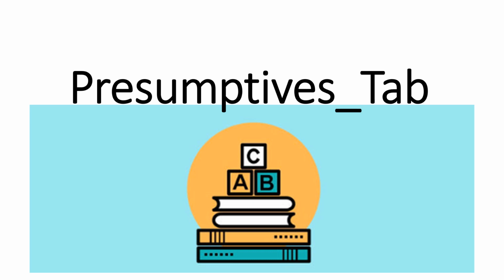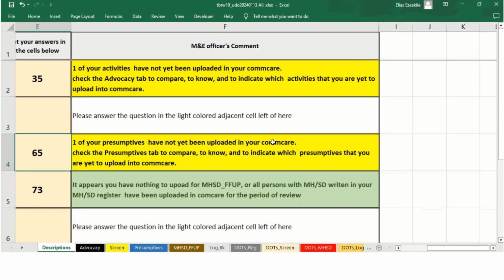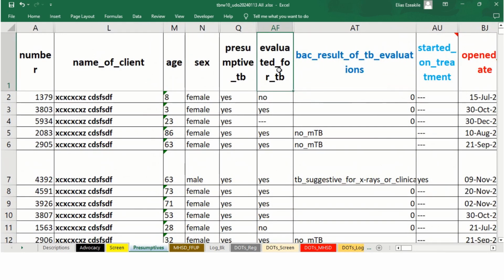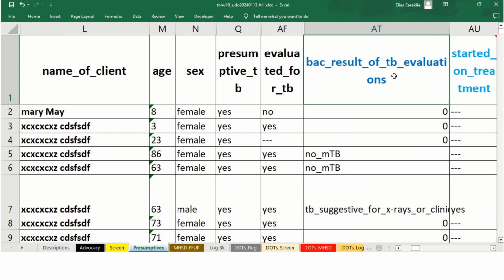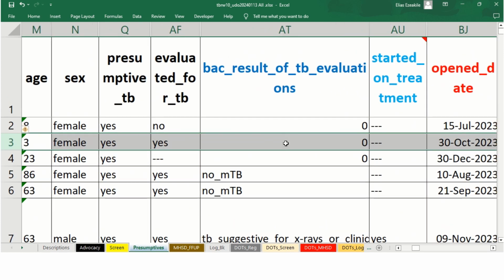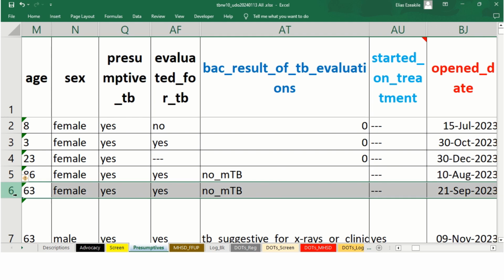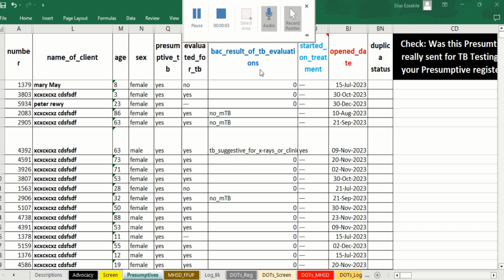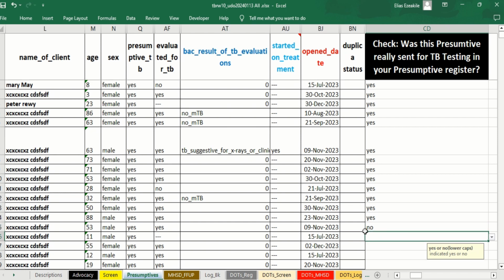3. Presumptive in MS Excel feedback template for noncomcare users